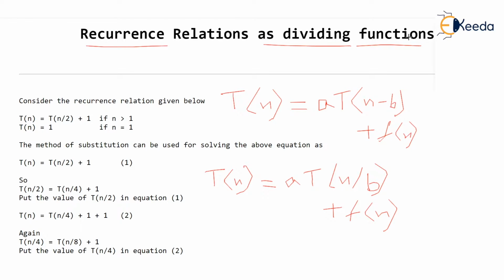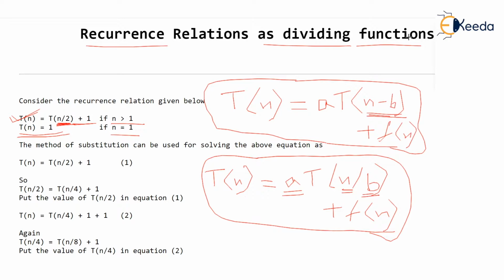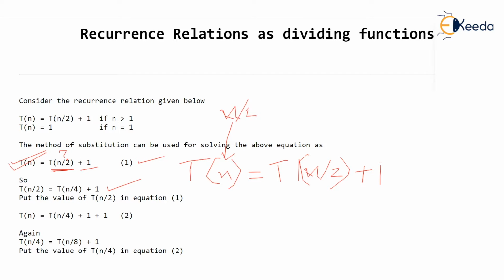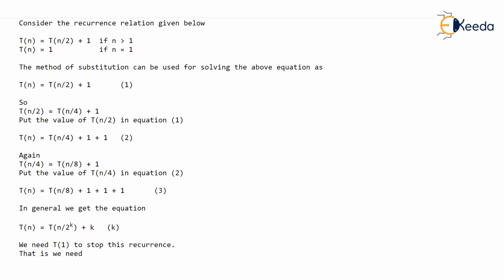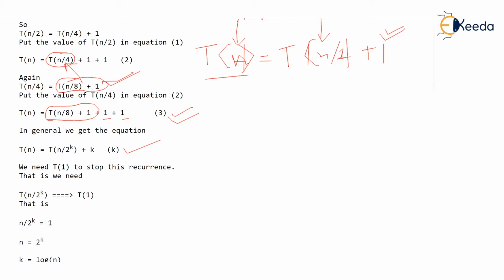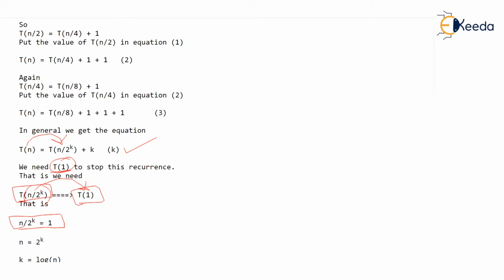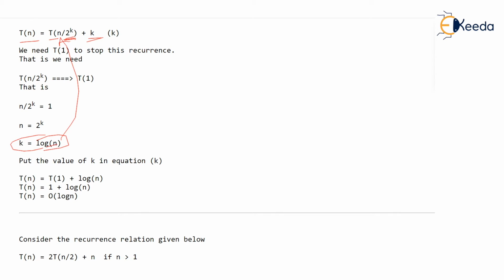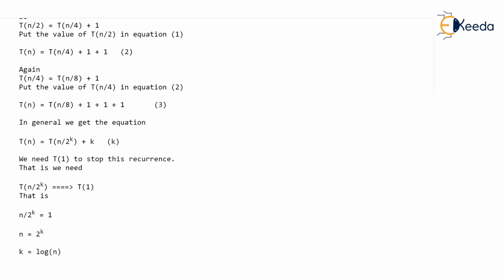Understanding Recurrence Relations for Dividing Function Part 1 | Analysis of Algorithms | GATE CSE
In Part 1 of our series on "Understanding Recurrence Relations for Dividing Function," we embark on a comprehensive exploration of this crucial topic.

In this video, we'll dive deep into the fundamental concepts of recurrence relations, with a specific focus on dividing functions. Whether you're a GATE aspirant seeking to conquer the exam or a computer science enthusiast eager to grasp the intricacies of algorithm analysis, this video is your gateway to success.

🌟 Key Highlights 🌟

📌 Dividing Functions Unveiled: We'll start by demystifying dividing functions and lay a solid foundation for understanding how they relate to recurrence relations.

📌 Recurrence Relations Demystified: Recurrence relations can be challenging, but fear not! We'll break them down step by step, making complex concepts easy to grasp.

📌 Real-World Applications: Discover the practical applications of recurrence relations in the world of computer science. From algorithm optimization to data structure analysis, this knowledge is invaluable.

📌 Problem-Solving Practice: Challenge your problem-solving skills with carefully selected practice problems designed to reinforce your understanding.

📌 GATE CSE Preparation: If you're gearing up for the GATE CSE exam, this video is a must-watch. We provide insights and strategies to excel in this competitive examination.

Join us on this educational journey as we unravel the mysteries of recurrence relations for dividing functions.

Let's build a strong foundation for your success in algorithm analysis and GATE CSE together.

Happy Learning.